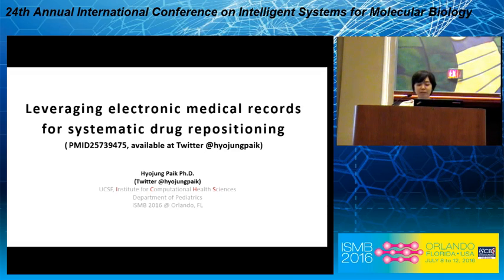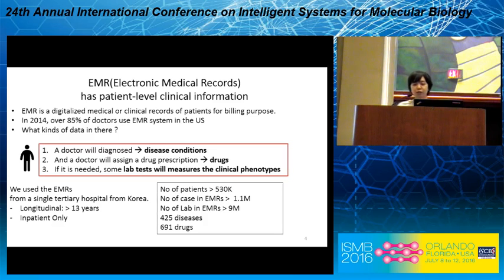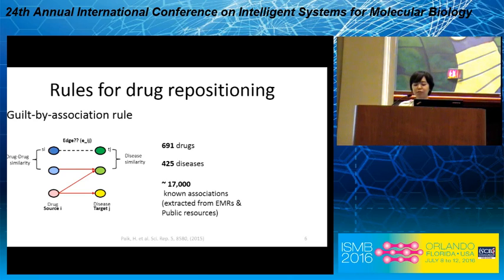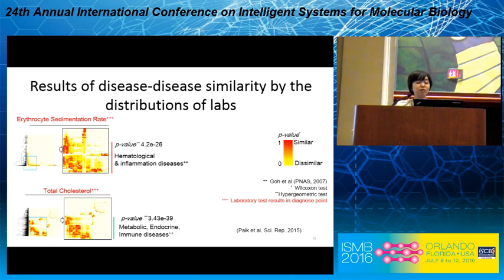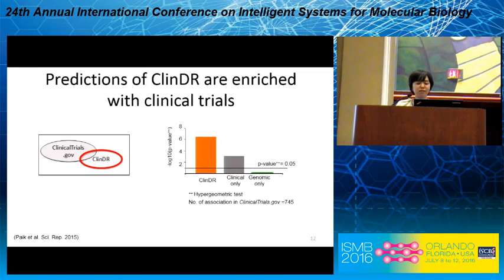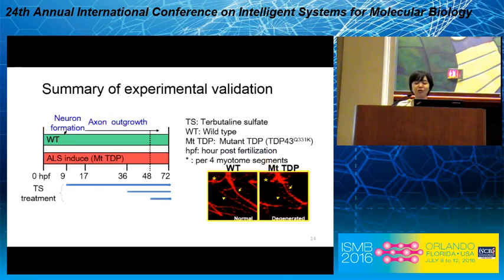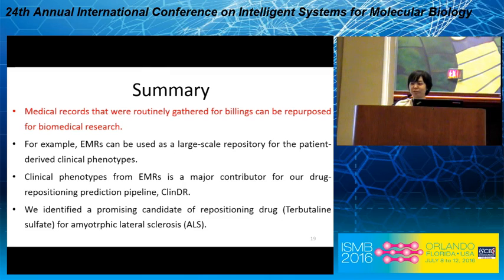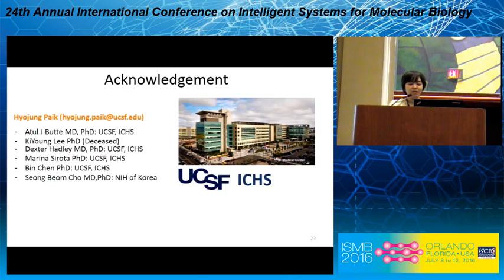Leveraging electronic medical records for systematic drug... - Hyojung Paik - Highlights - ISMB 2016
Leveraging electronic medical records for systematic drug repositioning - Hyojung Paik - Highlights - ISMB 2016